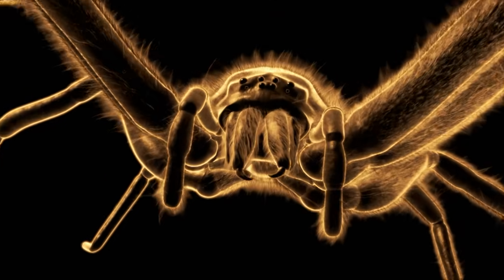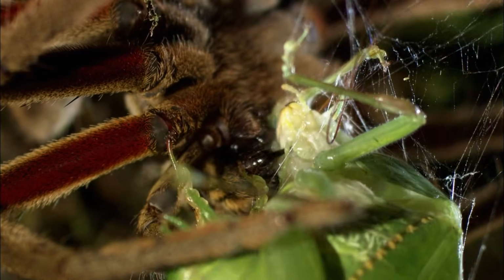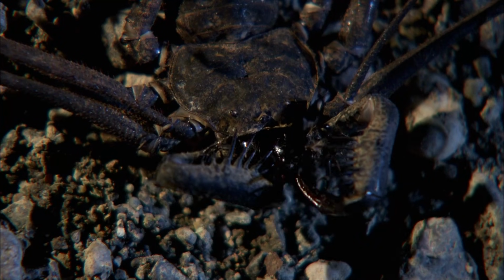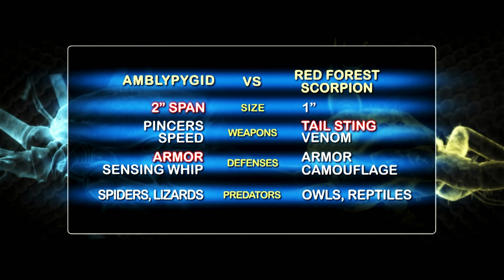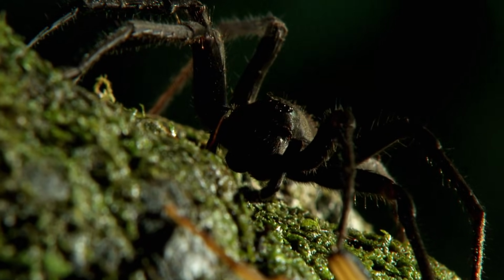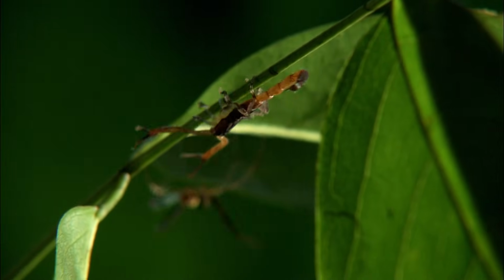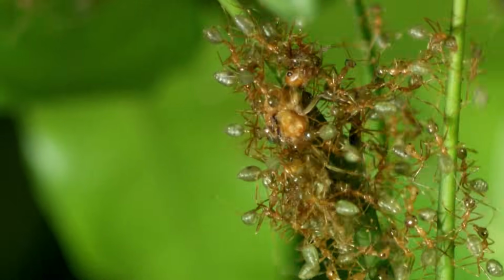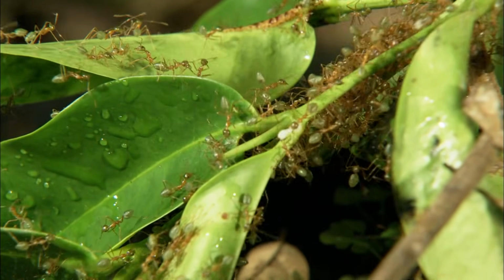The Deathstalker Whose Venom is Liquid Gold | Monster Bug Wars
In this brutal compilation of Monster Bug Wars, we unleash the armored tanks of the invertebrate world: the Scorpions. From the massive, crushing power of the Emperor Scorpion to the lightning-fast strikes of the Desert Hairy Scorpion, witness these arachnids utilize their powerful pedipalps and venomous telsons to battle giant centipedes, wolf spiders, and even their own kind. Experts Dr. Linda Rayor and Dr. Bryan Grieg Fry dissect the mechanics of their thick exoskeleton armor and neurotoxic payload, explaining how these ancient survivors choose between crushing their prey or delivering a fatal sting. Watch this full special to see why these fluorescent night-stalkers are considered the ultimate survival machines in the harsh terrain of the undergrowth.

★ WHAT is Monster Bug Wars?

This is ringside access to bug-eat-bug gladiatorial contests! Witness some of nature’s deadliest encounters where stings, spikes and deadly venom are wielded with cold-blooded precision.

★ Who will you encounter?

Enter the no-holds-barred, real-life world of spiders, scorpions, centipedes and killer ants fighting to the death. When the Spiny Leaf Insect goes head to head with the Giant Rainforest Mantis it’s an all-out assault where only one survives.

Can the lethal stinger of a Bull Ant overcome the suffocating silk of the Redback Spider?
When a lethal Tree Scorpion threatens a Green Ant colony carnage is certain.
Who survives the showdown between a deadly Desert Centipede and a Desert Trapdoor spider?

Filmed in extreme close-up high definition and illustrated with state-of-the-art CGI, Monster Bug Wars! brings to life nature’s ultimate fight club. Five encounters per episode are accompanied with commentary from Dr. Linda Rayor Cornell University and Dr. Bryan Grieg Fry from The University of Queensland.